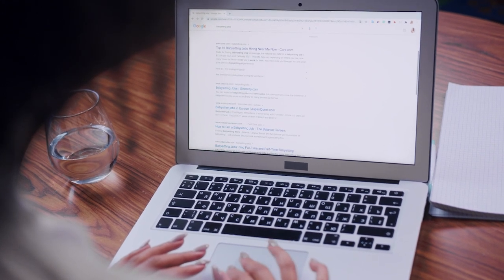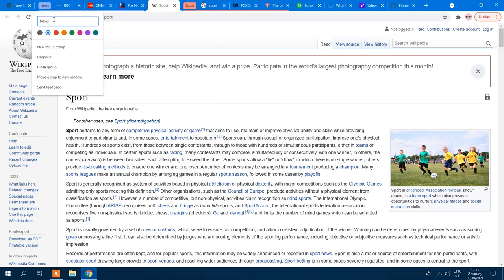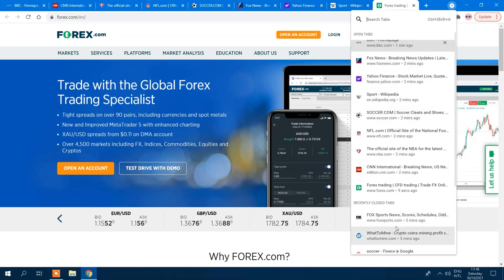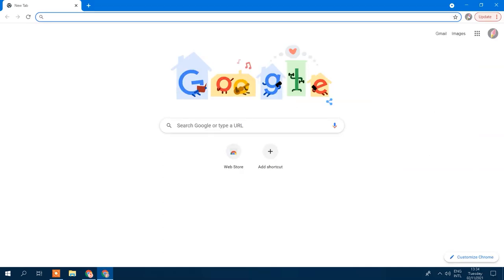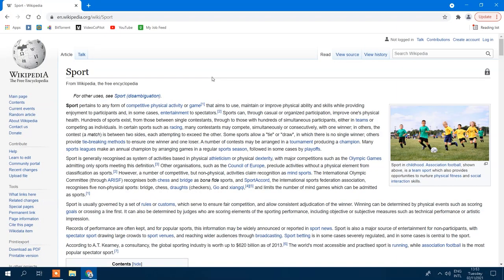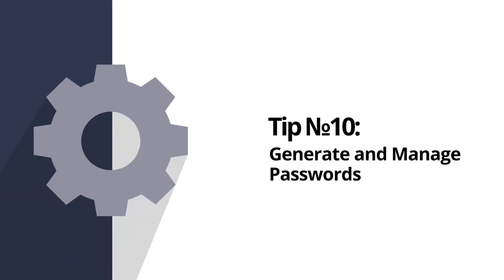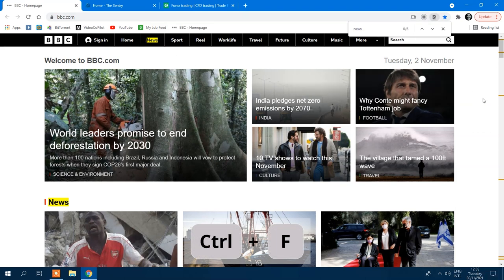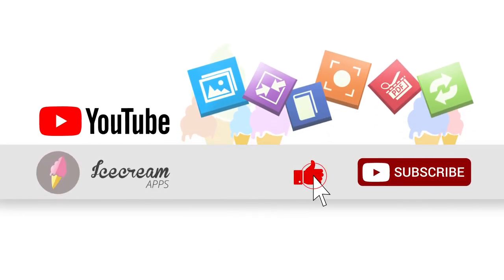12 Google Chrome Tips & Tricks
Use Google Chrome like a boss with our 12 tips and tricks for this web browser! Check out playlist with tech how-tos on our YouTube channel

00:48 Tip 1: Organize Tabs by Groups
02:13 Tip 2: Pin Tabs
03:19 Tip 3: Search Within Opened Tabs
04:06 Tip 4: Hotkeys to Reopen Closed Tab
04:57 Tip 5: Download Files via Drag & Drop
05:30 Tip 6: Synchronize Settings, History and Bookmarks Across Devices
06:50 Tip 7: Cast Screen
07:44 Tip 8: Quick Google Search for Highlighted Text
08:57 Tip 9: Send Direct Link to Highlighted Text
09:46 Tip 10: Generate and Manage Passwords
10:52 Tip 11: Use Shortcuts
12:29 Tip 12: Form a Reading List